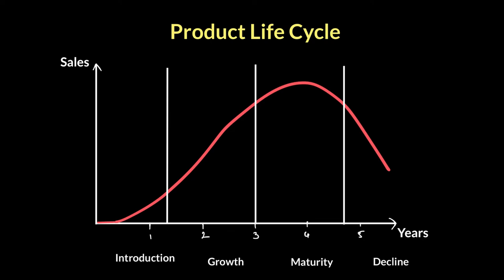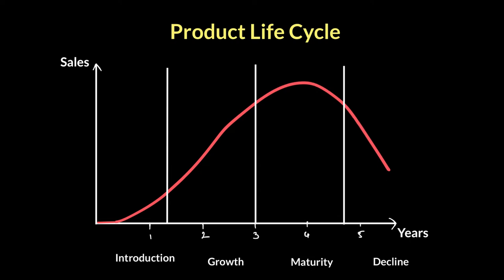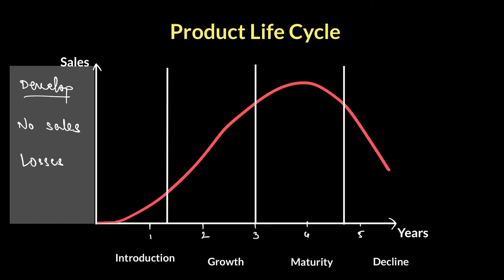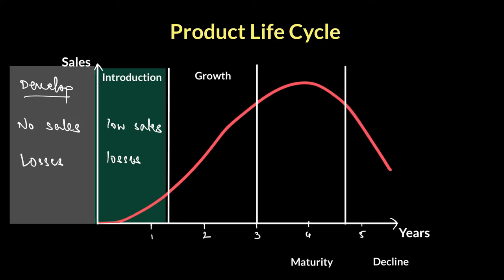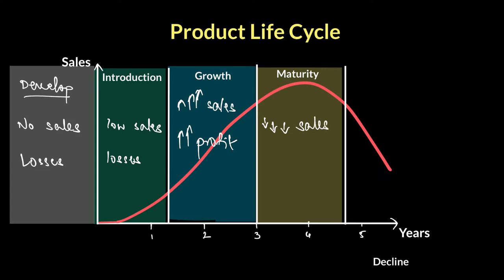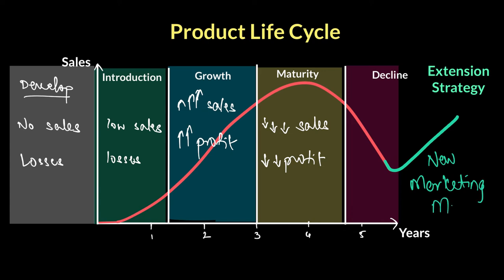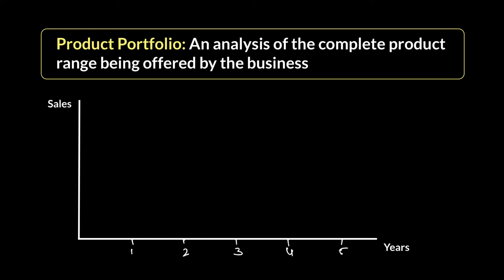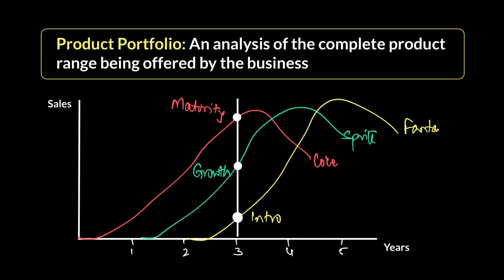Product Life Cycle | Marketing Mix (4Ps) | A Level Business 9609